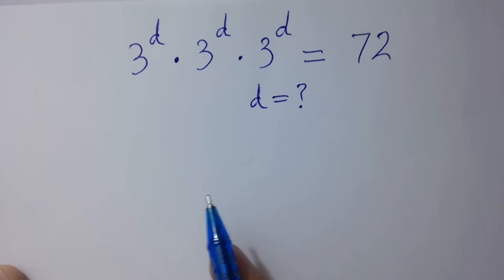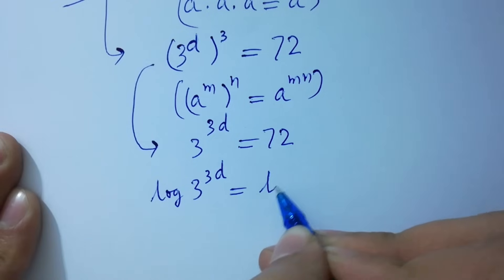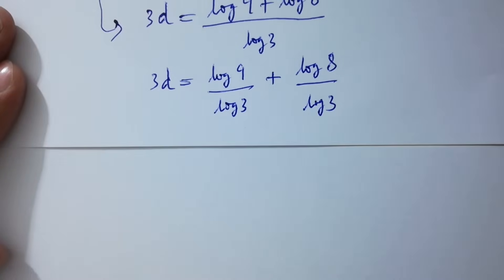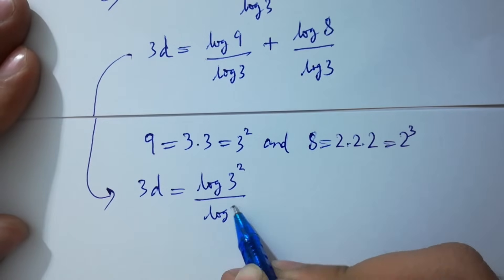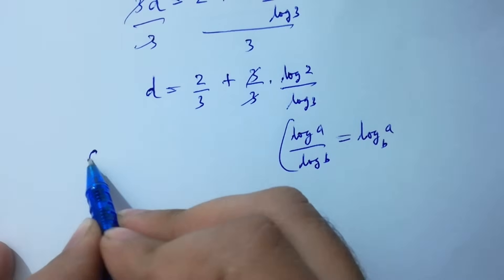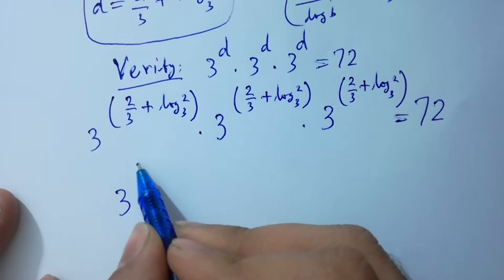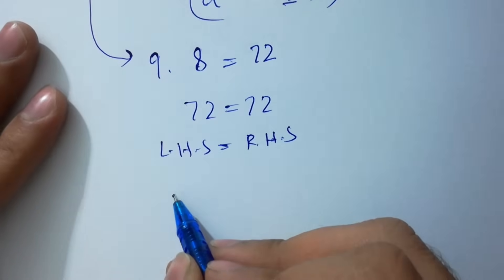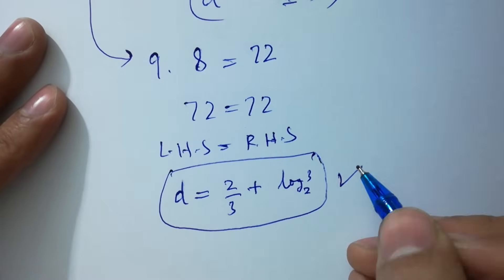Solving a 'Stanford' University entrance exam | d=?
Harvard University
Oxford University
Cambridge University
Ivy League Schools

math problem
algebra 2

Olympiad Algebra
olympiad preparation
international olympiad maths
olympiad mathematics
international olympiads
international maths olympiad
olympiad
mathematics
math olympiad
olympiad mathematics
math olympiad
maths olympiad
olympiad math
maths trick
olympiad
maths olympiad
olympiad mathematics
math olympiad